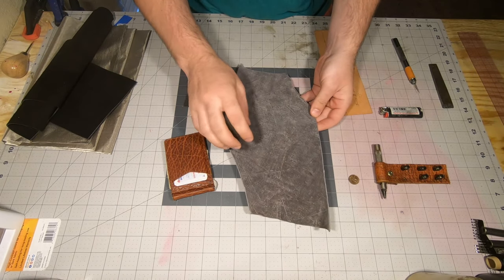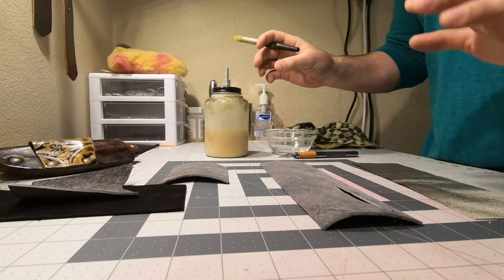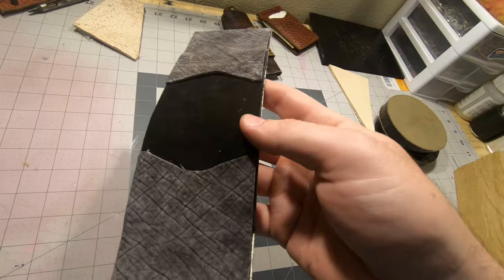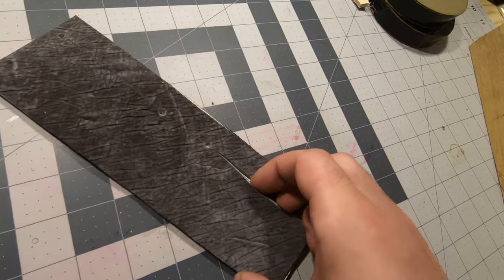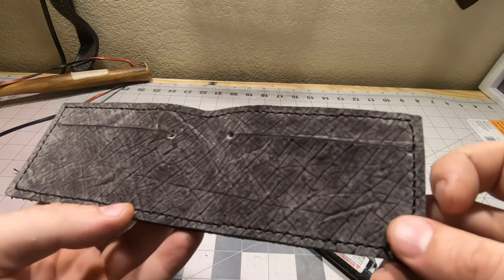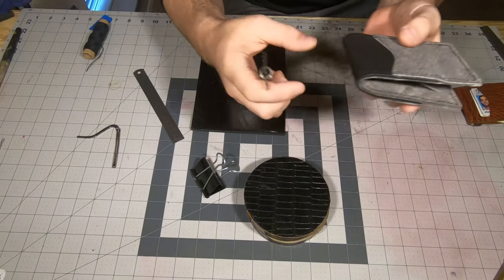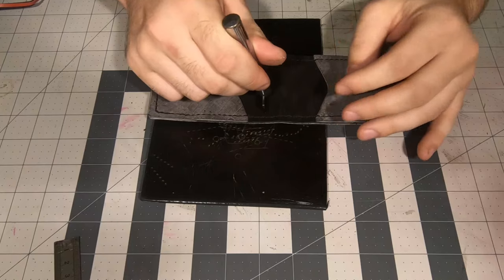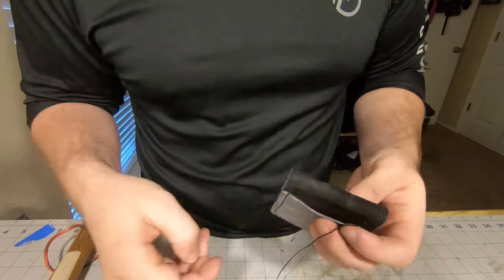Making A Leather Money Clip Wallet Out of Hippo